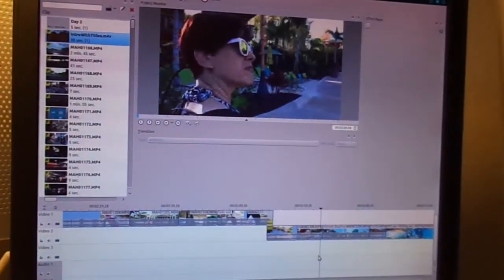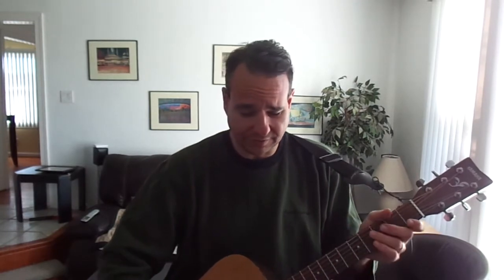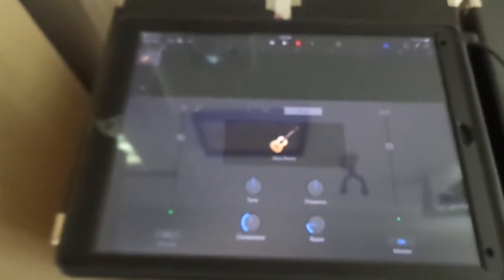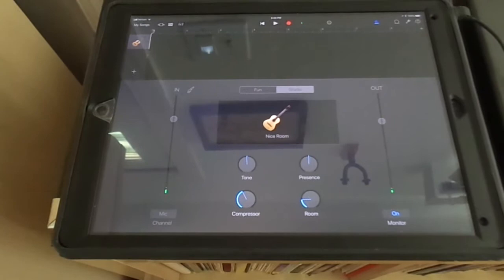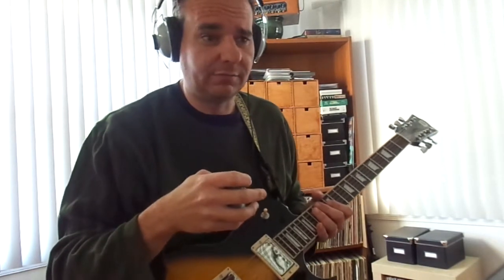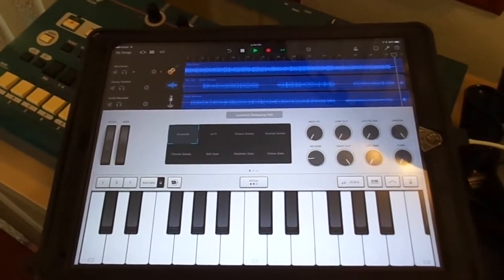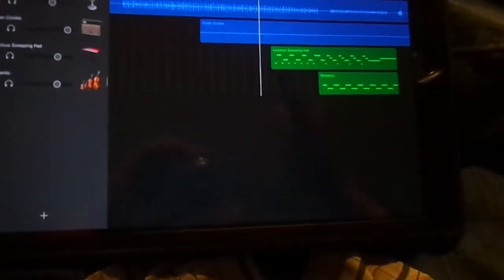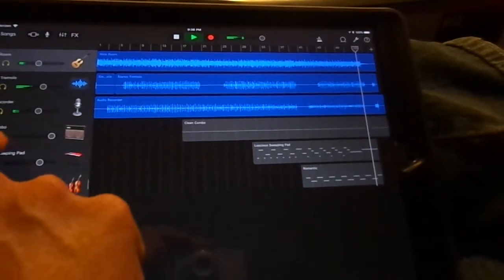Using Garageband to make multitrack music for videos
Here I go through the process I use to make the background music for my latest travel videos.  From song idea to completion, using garage band as a multitrack recorder I overdub one instrument at a time